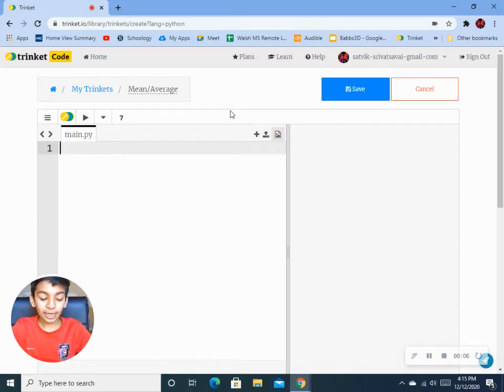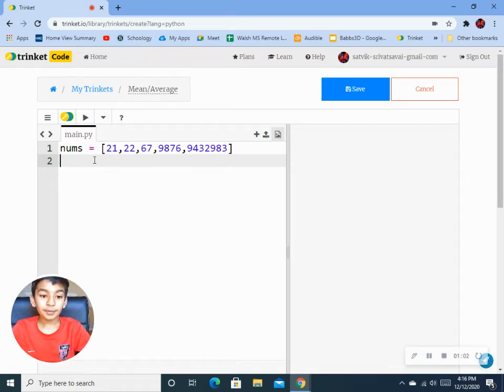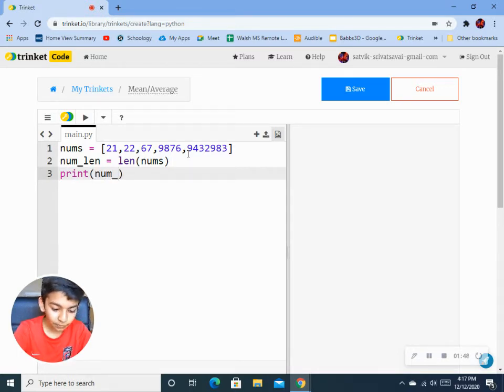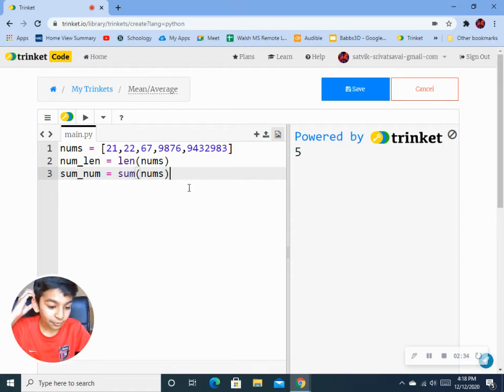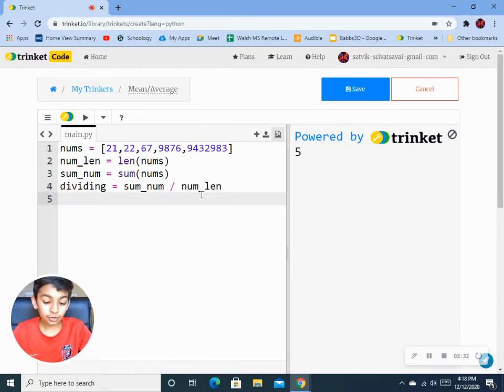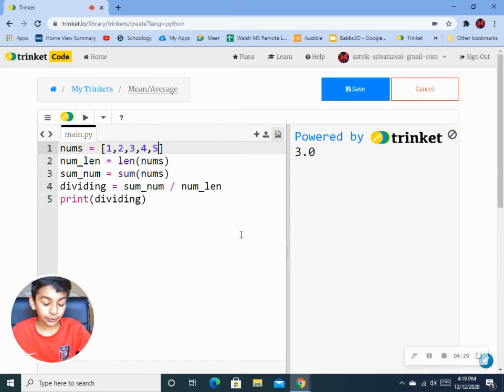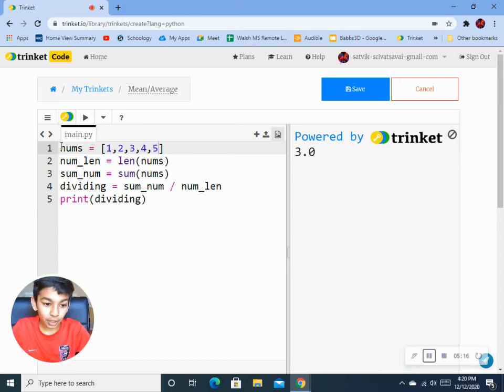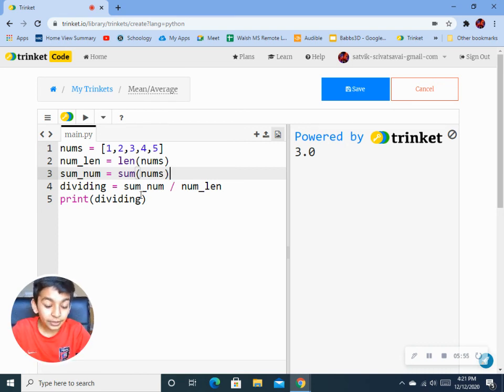How to find the Mean/Average of a list in Python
Finding the mean/average when dealing with a python list is the tutorial I have for you guys today. Hope you learn and enjoy:)